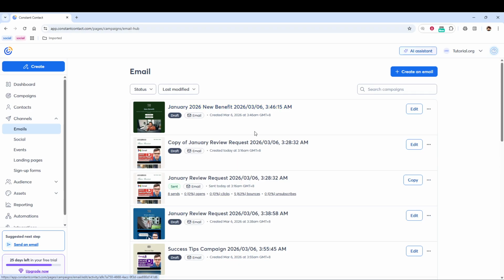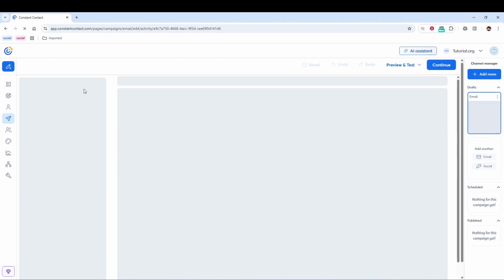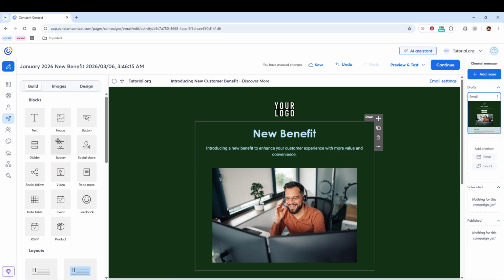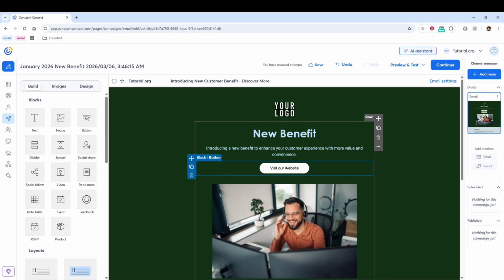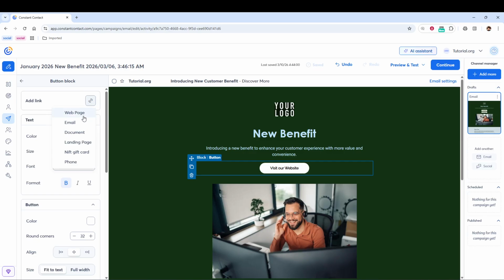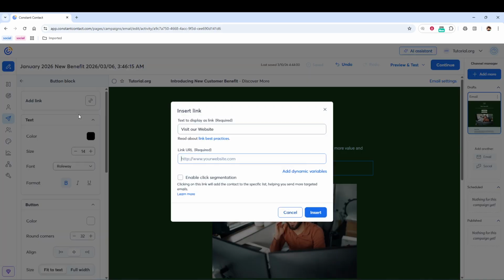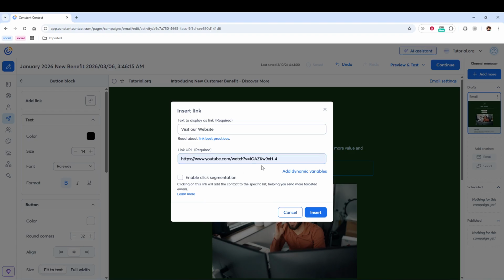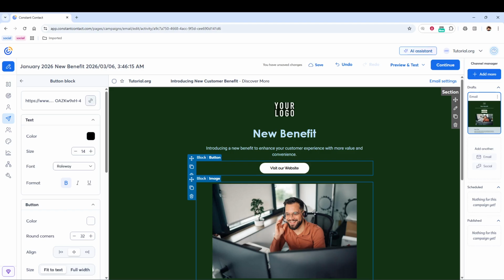How To Add Links To Constant Contact Button [2026 Guide]